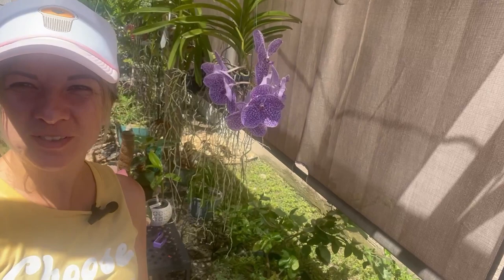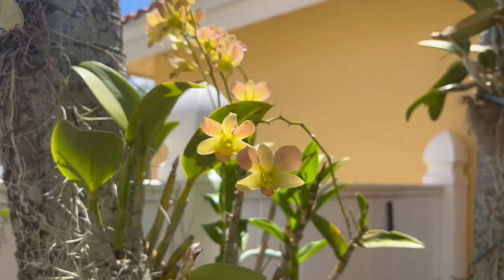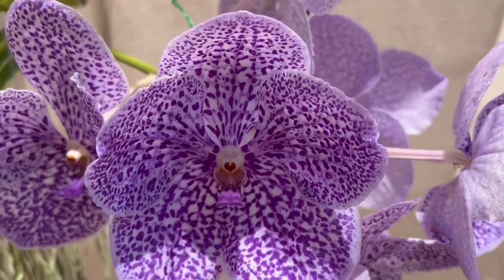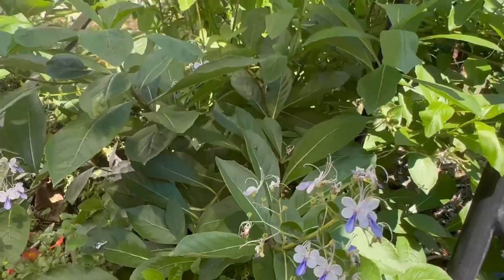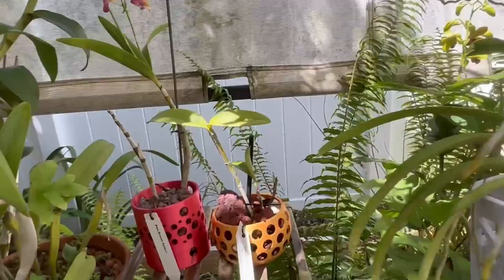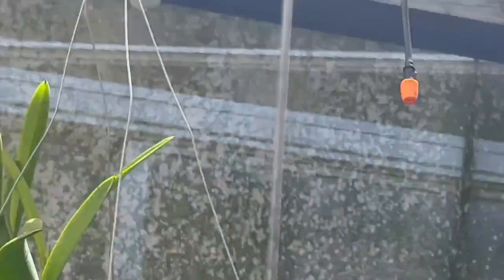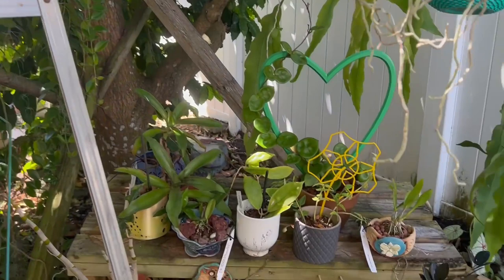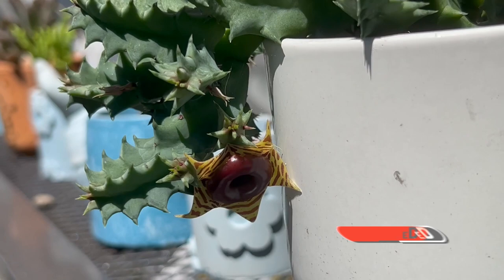June Blooms 2023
Join me in my garden for blooms and a surprise rare bloom in the end!

Stay safe and please remember always to be kind!